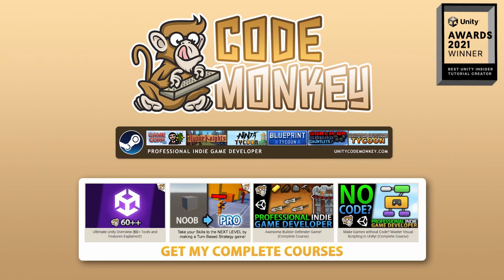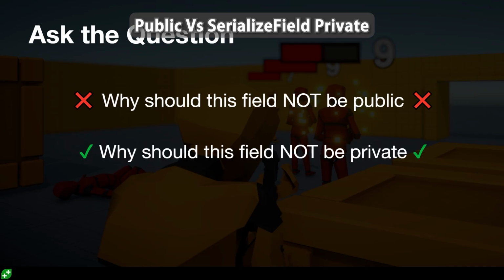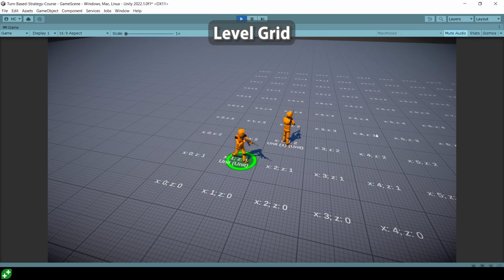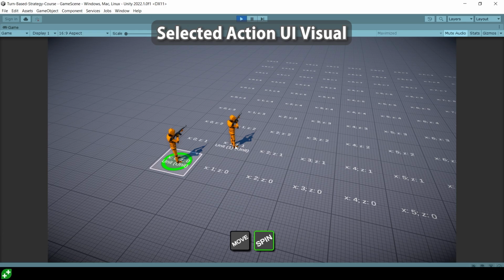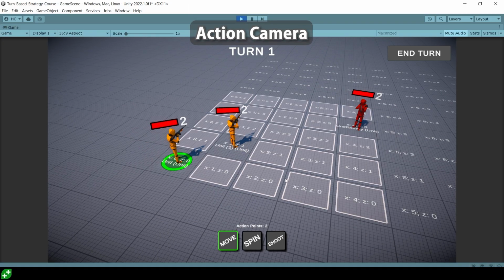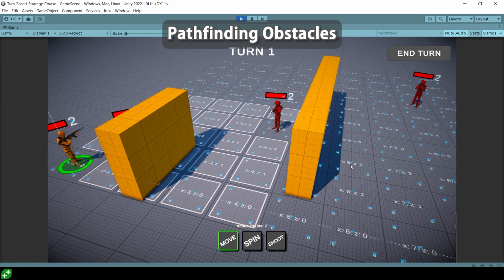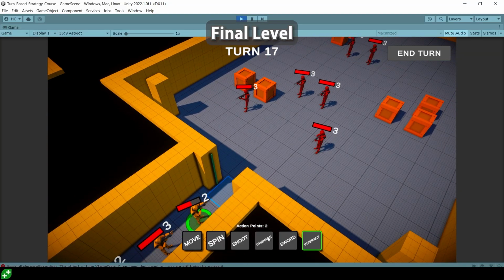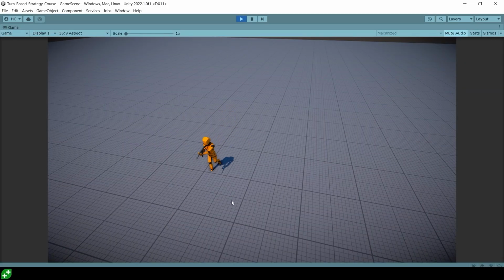Take your Skills from Beginner to ADVANCED in 20 HOURS!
Take your Skills to the NEXT LEVEL by making a Turn-Based Strategy game! (Unity Complete Course)

💬 Here's a quick overview of my complete Turn-Based Strategy course.
All the steps we're going to take to go from a completely empty project until the final polished game, including the 2 FREE Bonus expansions.
The goal in this course is to learn how to build a more complex game with a focus on writing good clean code and good project structure.
Throughout 80 Lectures you will learn how to build this game which afterwards you can expand upon in several ways!
Best of luck in your learning journey!